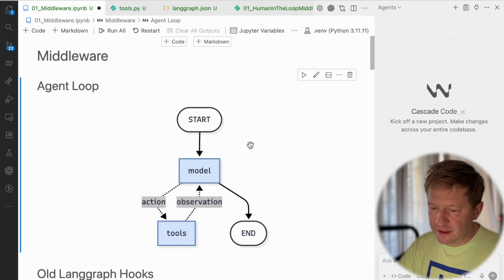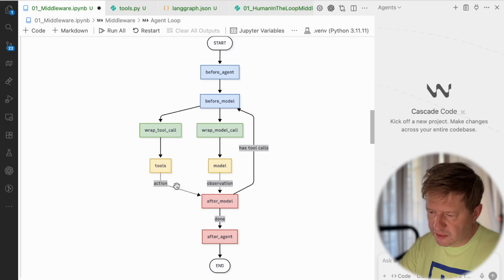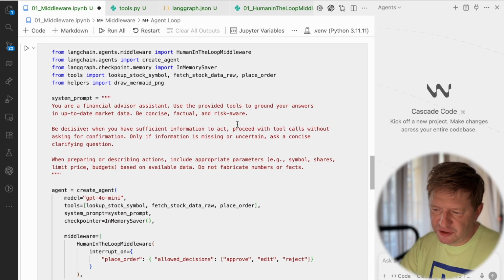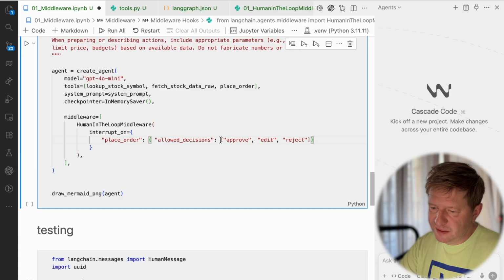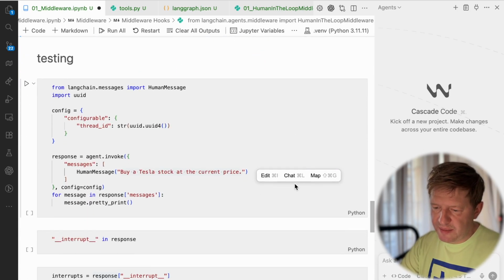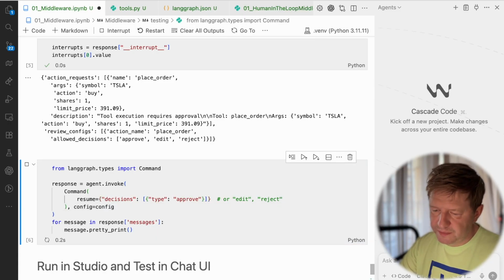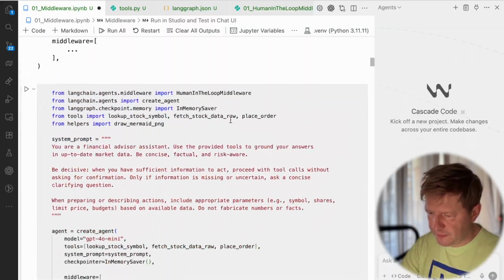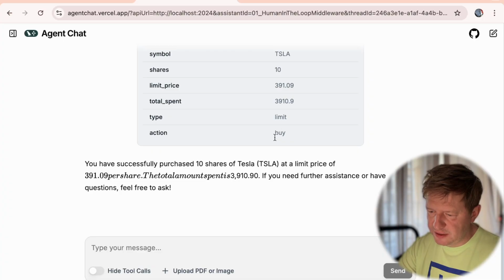LangChain 1.0 Unpacked – Build AI Agents with the New Middleware and and Human-in-the-Loop Controls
In this video, LangChain 1.0 Unpacked – Build AI Agents with the New Middleware and Human-in-the-Loop Controls, we take a simple look at how LangChain 1.0 reshapes the classic ReAct flow with a clean middleware system that finally makes modifying agent behavior predictable and easy. You’ll see how it connects to everything from prebuilt agents and HITL to dynamic Human-In-The-Loop approval, tool wrapping, and the generic agent architecture used across LangChain and LangGraph 1.0.

This episode shows how middleware fits into real workflows for AI agents—whether you're learning how to create AI agents, how to build them, or how to make autonomous AI agents behave safely with tools and Human-in-the-Loop checkpoints. If you're exploring LangChain, LangGraph, reAct architecture, or just want a straightforward langchain tutorial or ai agent tutorial, this will help you understand what’s new and why it matters.

▶️ 17. LangGraph Advanced – Standardize Human in the Loop Workflows in AI Agents with Unified HITL Format

• LangGraph Advanced Series – Level up your agentic systems with practical LangGraph patterns. This playlist dives into supervisor-based multi-agent flows, human-in-the-loop controls, memory and tool management, and FastAPI/MCP integrations, so you can turn small prototypes into reliable AI agents ready for real-world applications.

💡 Explore More:
Check out the GitHub repo with all the code we used in this session